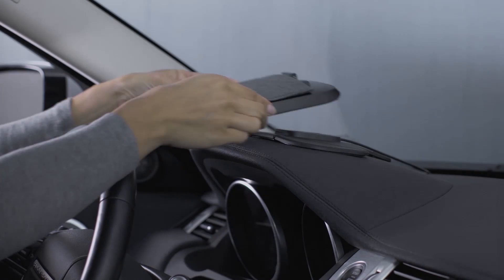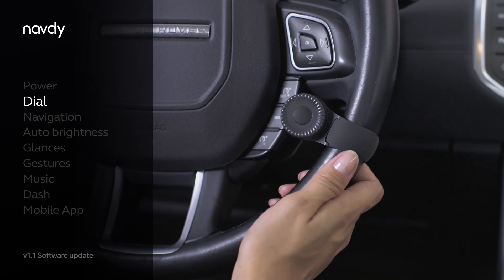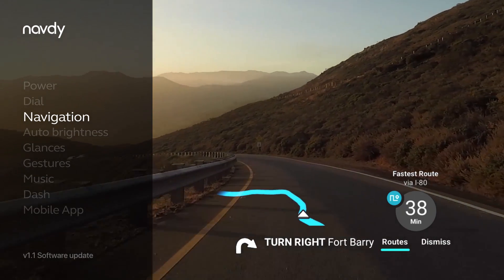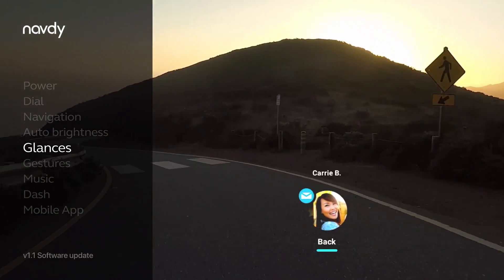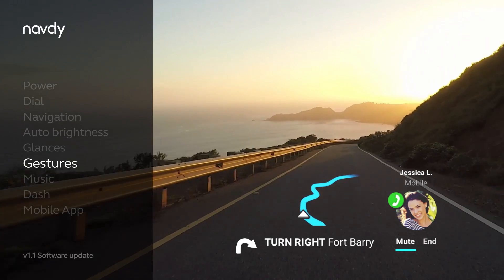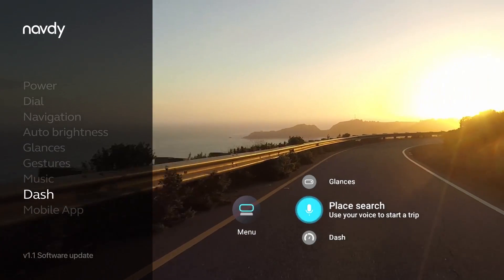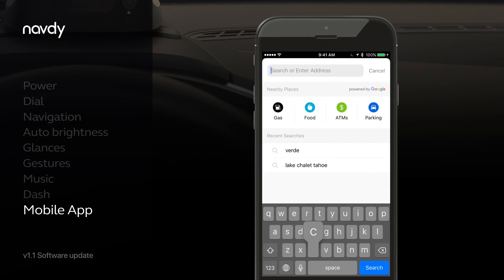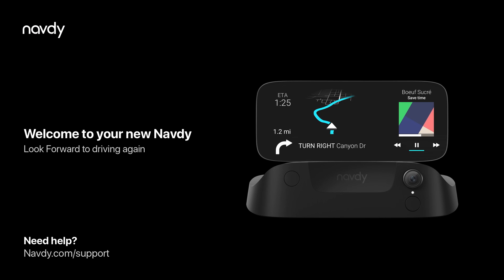NavdyOS 1.1 Features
Take a tour of Navdy's advanced features. By connecting to your iPhone, the device uses augmented reality technology to project the information that matters most to you over the road ahead.

Navdy is the world's first augmented driving device.